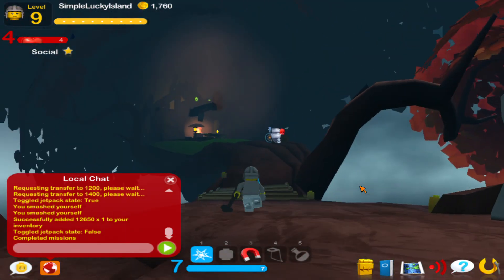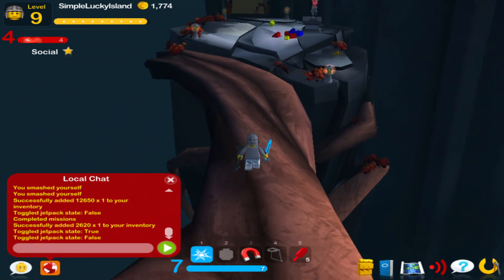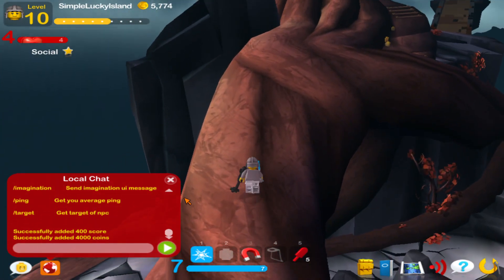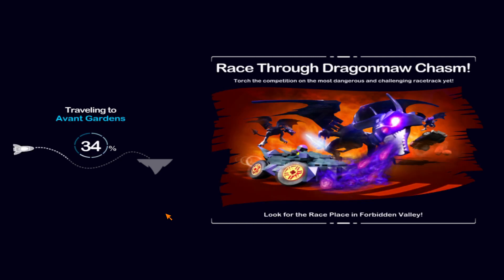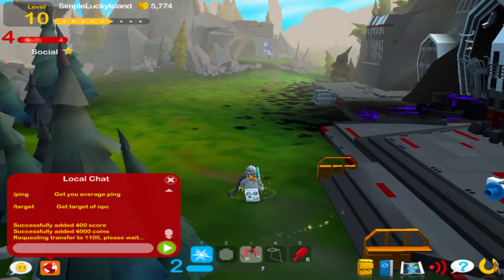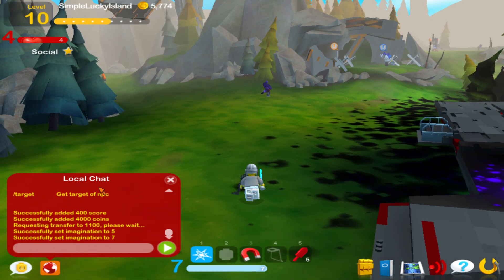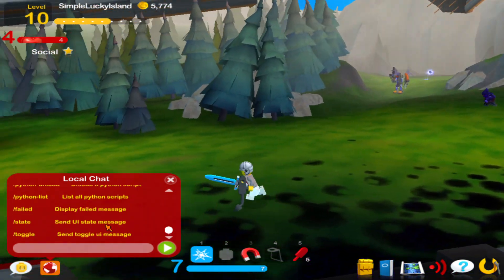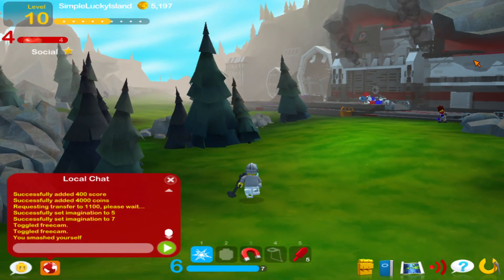(Lego Universe 2020) How to use admin commands in Uchu!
In today's video I am discussing how to use various admin commands in the Uchu private server for Lego Universe to help you play the game after you give it a download.